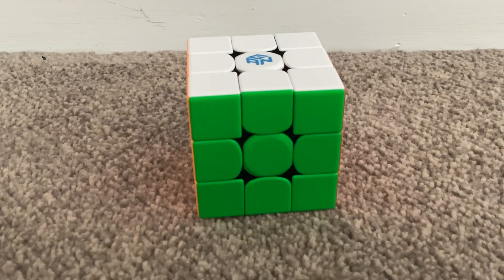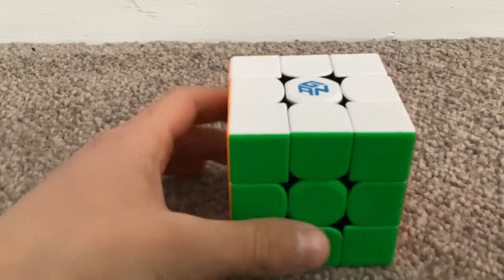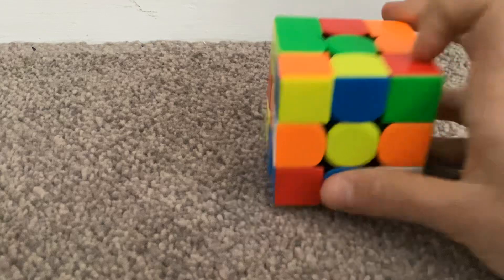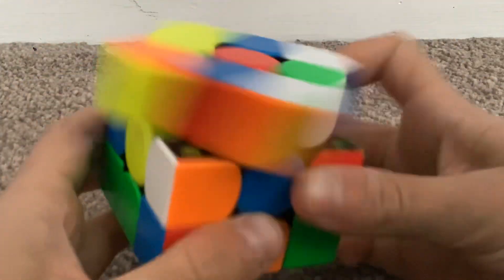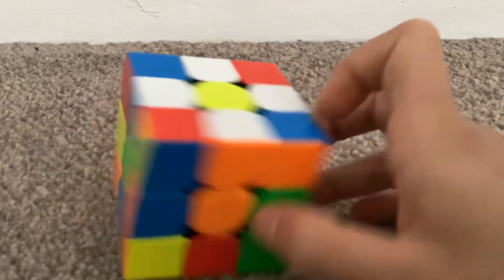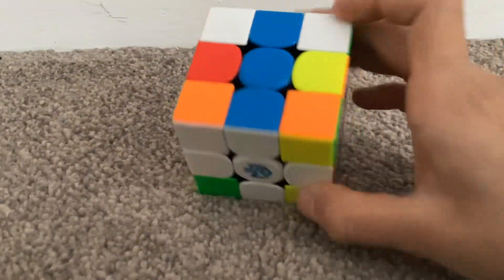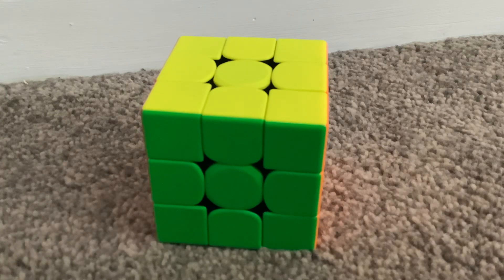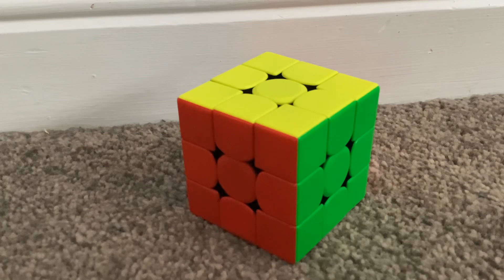How to solve a rubiks cube